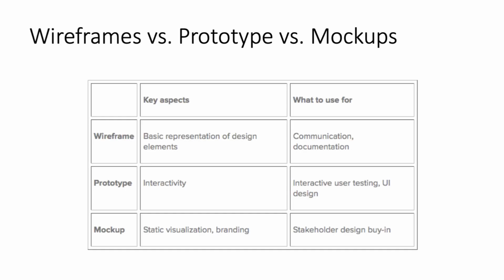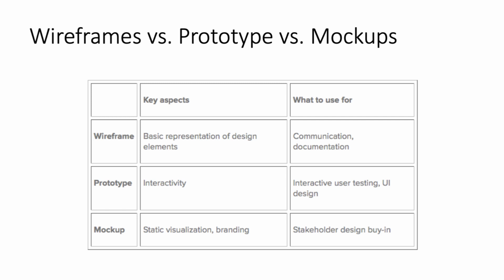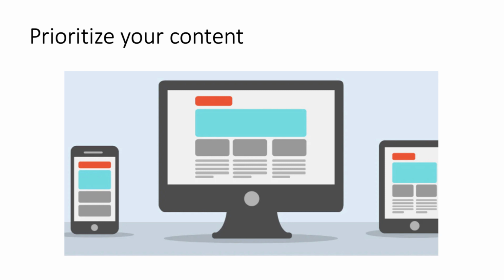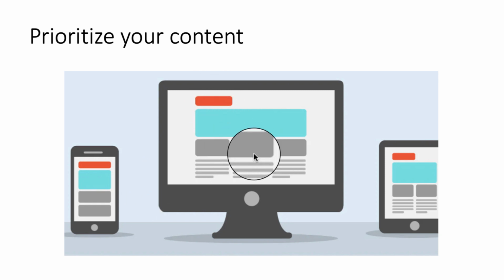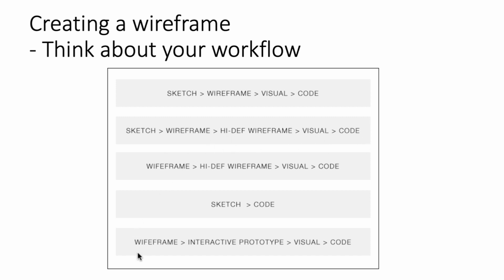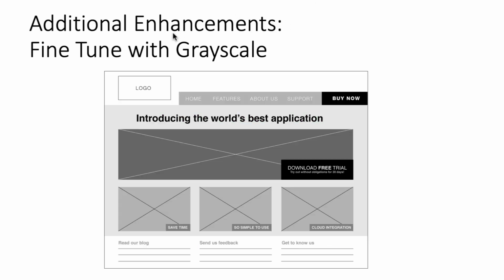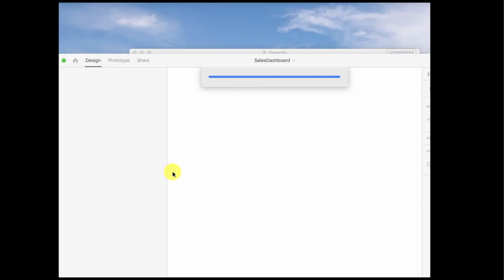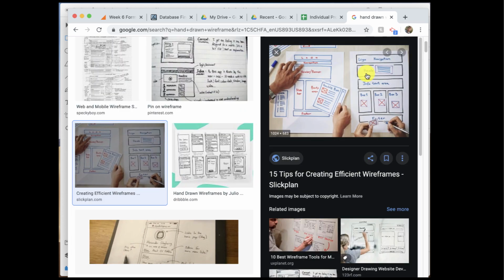wireframe lecture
Table of Contents:

00:06 - What is a wireframe?
00:29 - Wireframes vs. Prototype vs. Mockups
02:07 - What is a wireframe?
05:09 - A very simple “digital” Wireframe
05:37 - Prioritize your content
05:38 - A very simple “digital” Wireframe
05:45 - Prioritize your content
08:30 - Creating a wireframe- Get Inspiration
09:43 - Creating a wireframe- Think about your workflow
11:45 - Creating a wireframe- Choose your Tool
13:36 - Creating a wireframeDefine Information Hierarchy With Design
14:21 - Additional Enhancements:Fine Tune with Grayscale